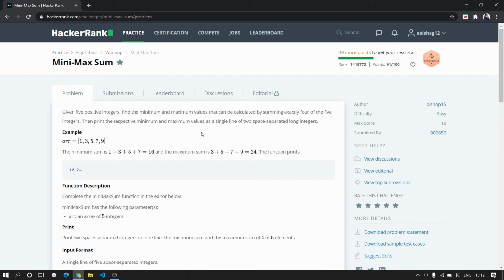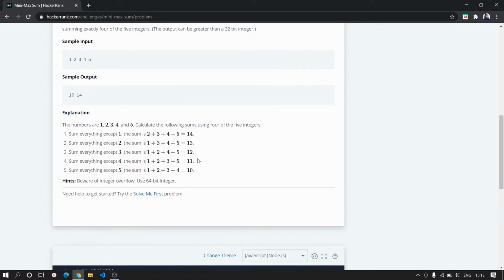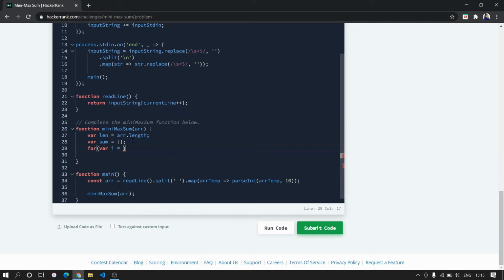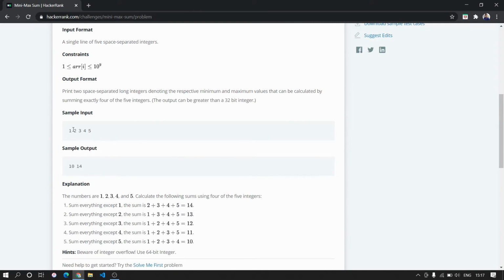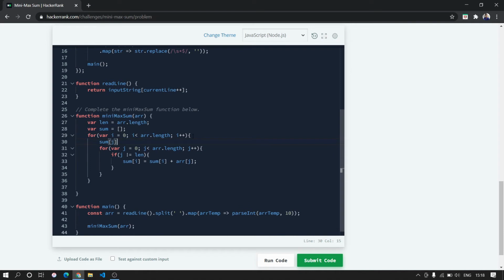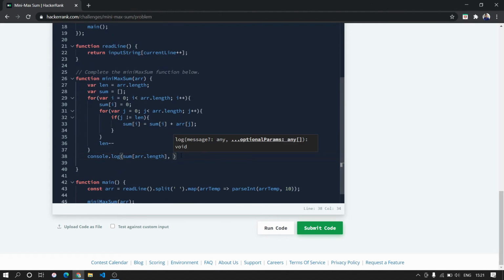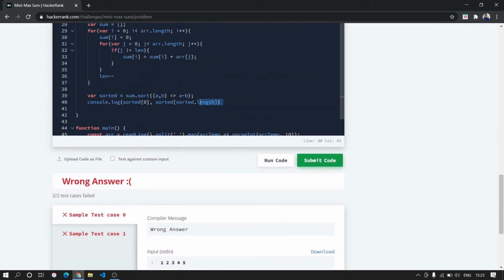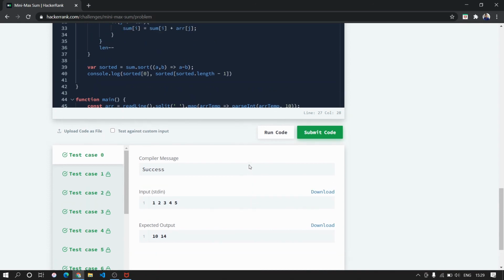How to solve Min Max Sum Problem in Hackerrank?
This video is about how to solve the min max sum problem in hackerrank.
I used javascript to solve this problem. Hope its helpful to you in your career